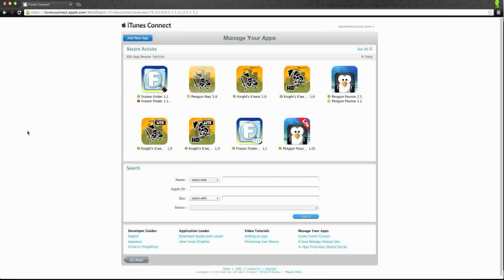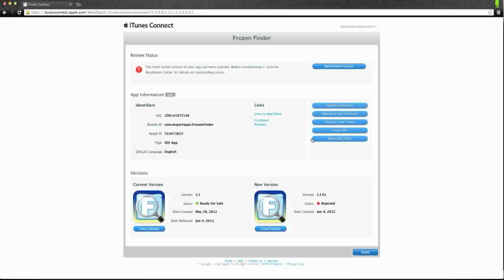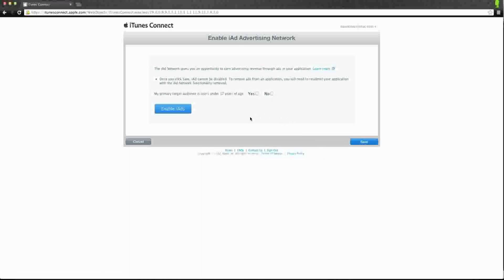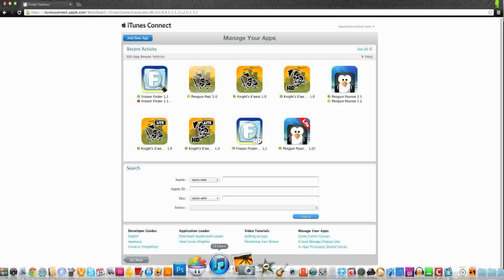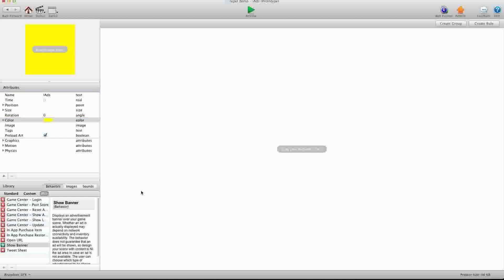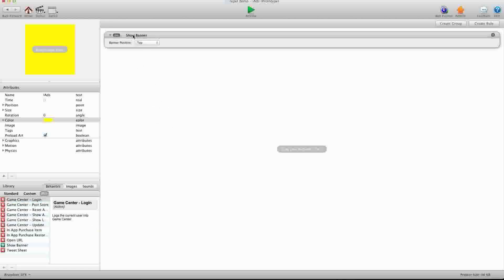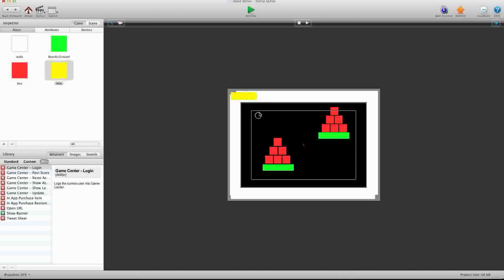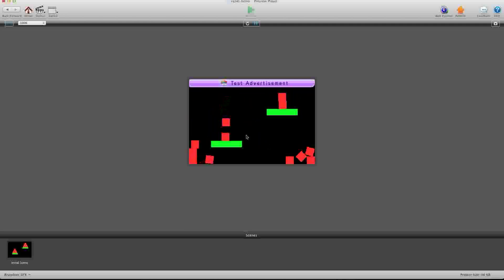How to set up iAds in your GameSalad Project Part 1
Hey guys,

Here is a tutorial on how to setup iAds in your GameSalad Project and in iTunes Connect. Please note this only works for Pro users, so basic users will not have this option.

 Check out GSHelper.com for more templates and tutorials!